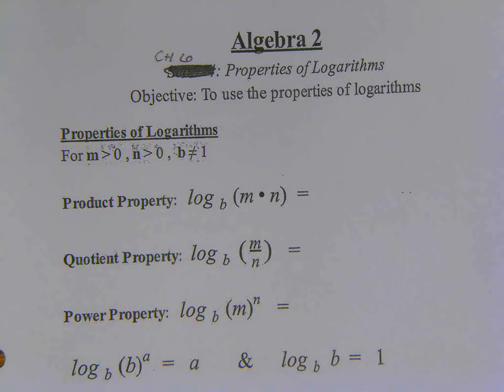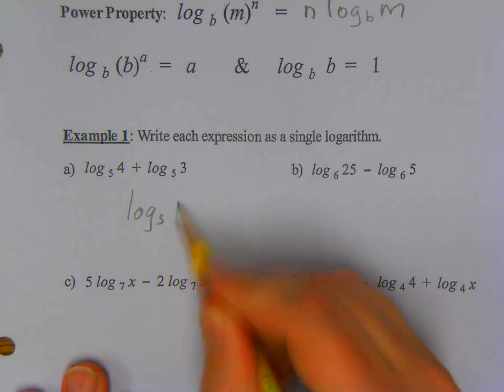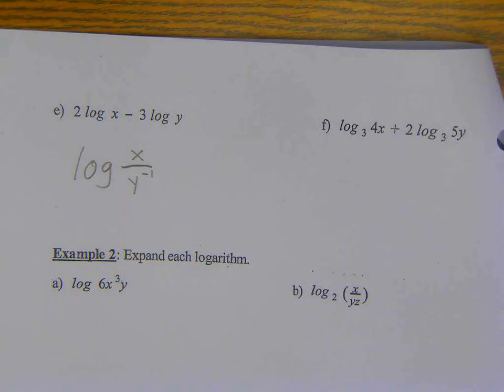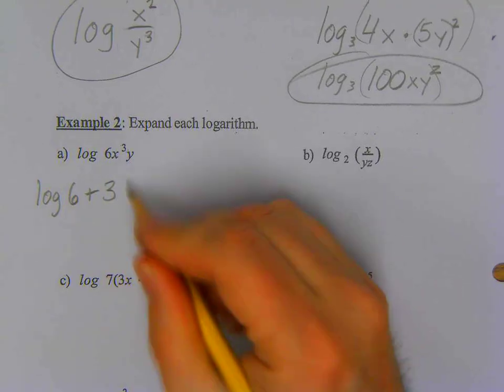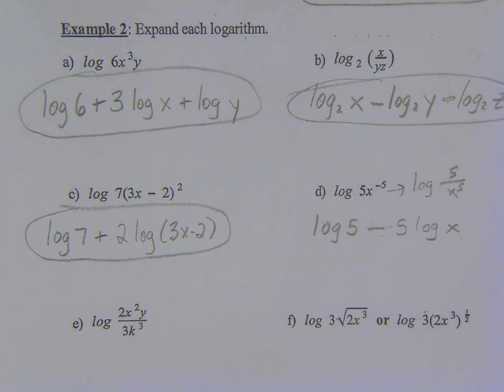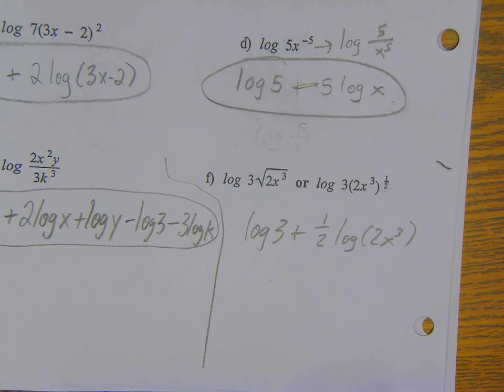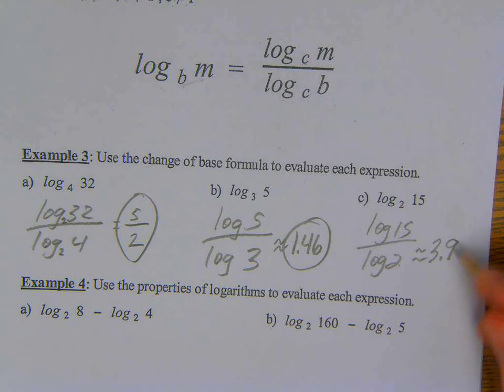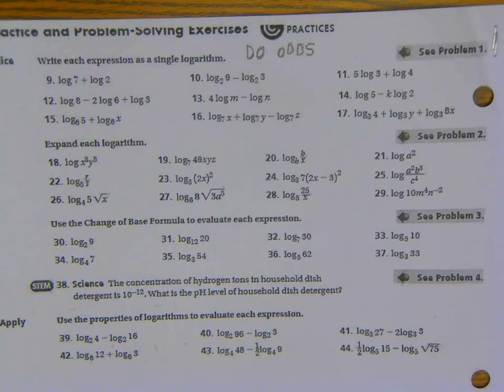Lesson on Log Properties